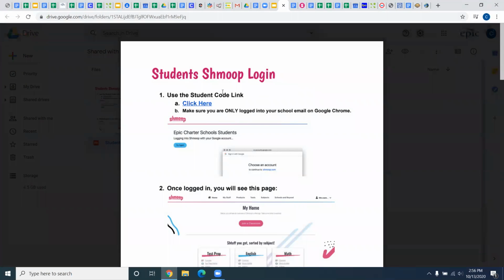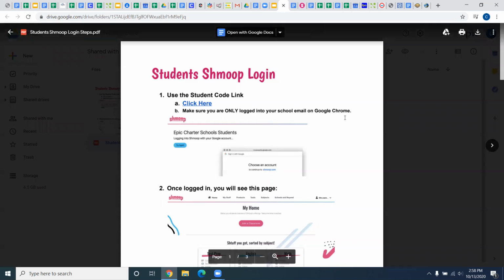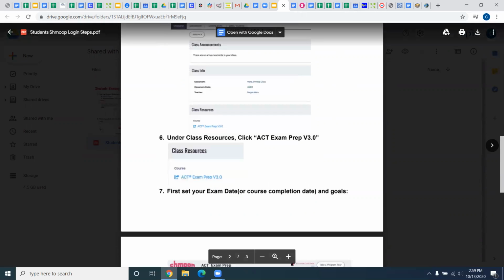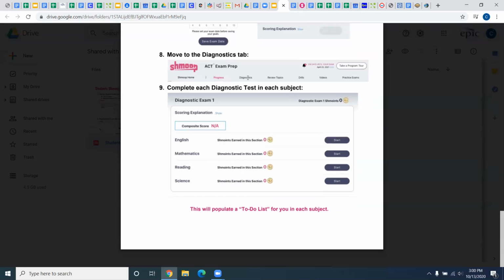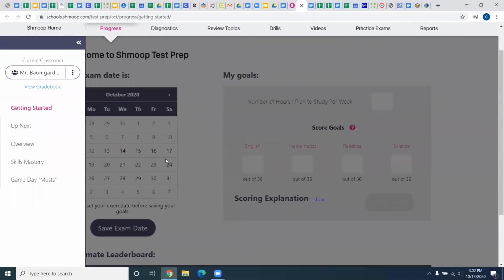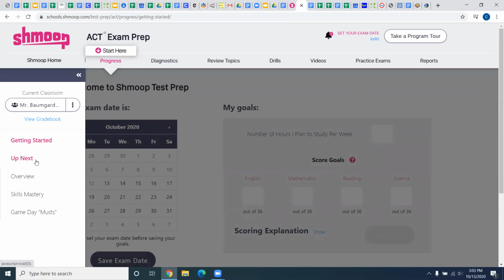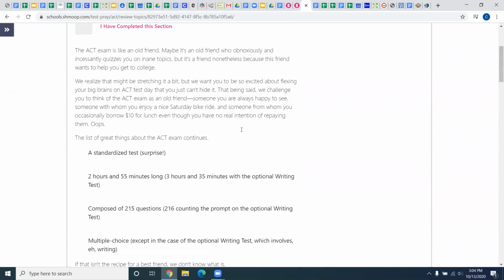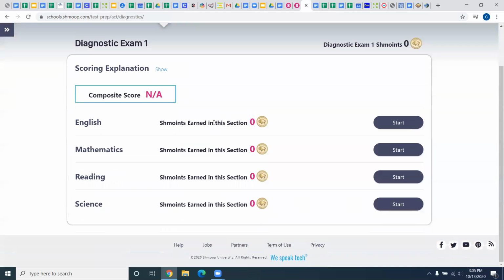ACT Prep Details (Shmoop)